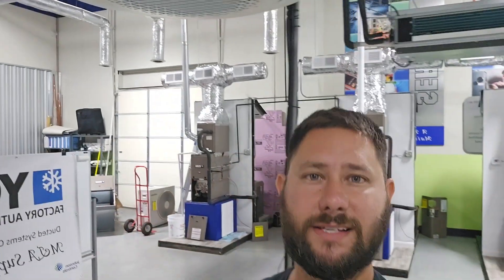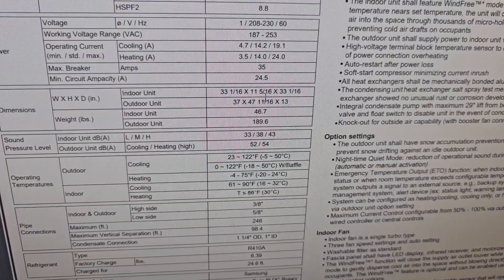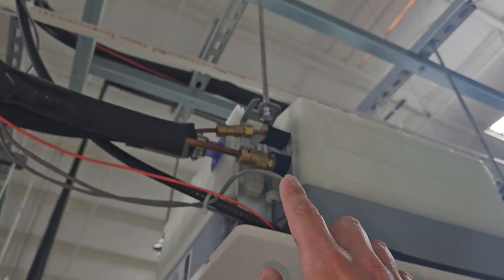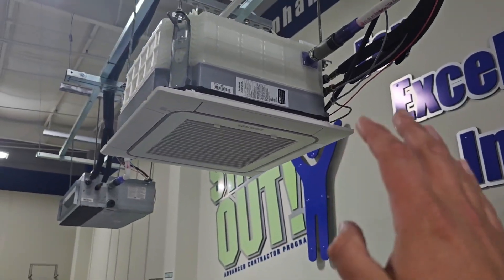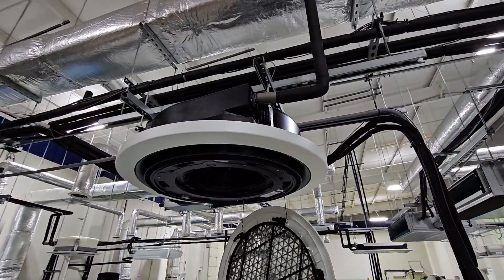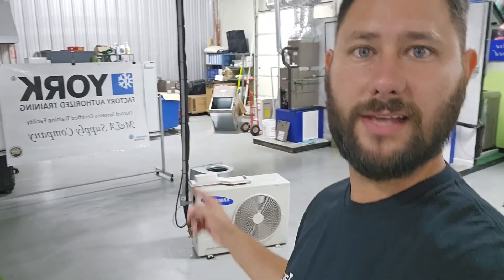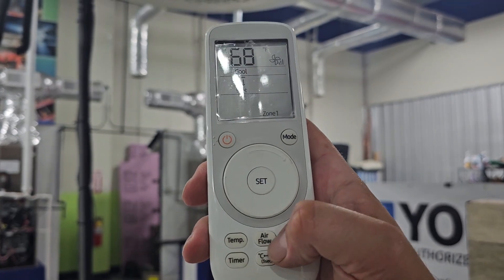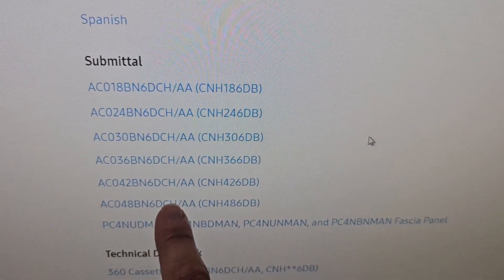Ceiling Cassette Mini Split Hacks You Need to Know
Nu-Calgon 4150-03 Clean Guard CC for cleaning ceiling cassettes

Go check out to learn more about Samsung HVAC equipment